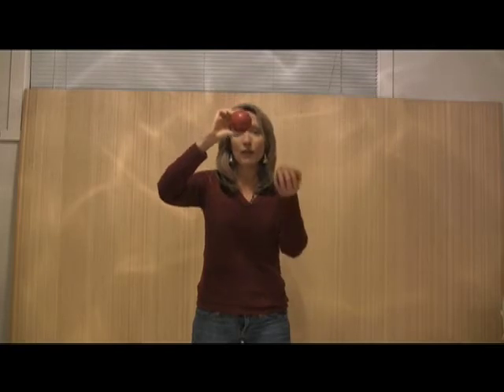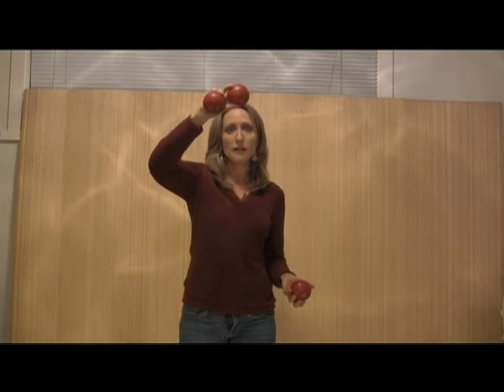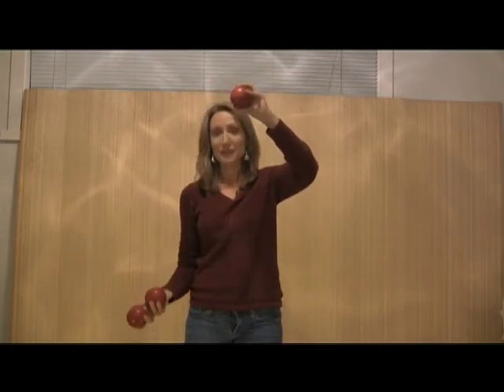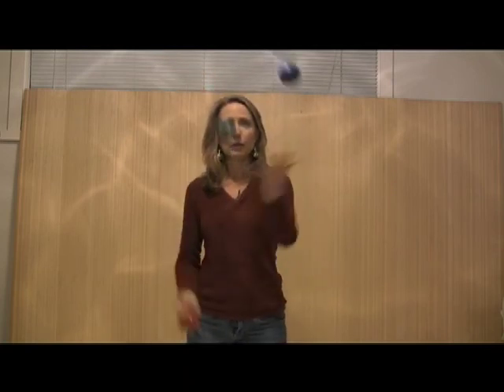JUGGLING 3 BALLS - Stephanie Nash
Steph made this video for her nieces & nephews who she never gets to see.  She had given them juggling bean bags for xmas (or was it birthdays?) a year earlier and never made it up to see them to teach them how to juggle - so she made this video.

Stephanie is NOT A GOOD JUGGLER - but she studied HOW TO TEACH JUGGLING from circus master, Hovey Burgess (when she was in acting graduate school), and she has passed on what she knows to her family, acting & directing students - and even a meditation student or two.

This is posted here for family access - and if it's helpful to anyone else, that's great (although you can find a lot better juggling videos out there - by people who can actually juggle.  This is just cool for family cause she's their aunt.)

Remember - it's about THROWING - not CATCHING!